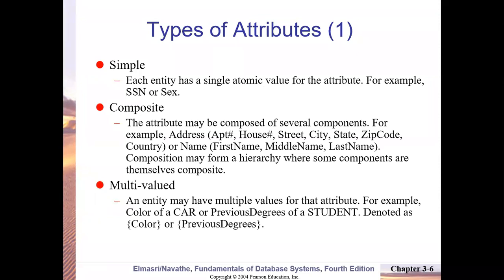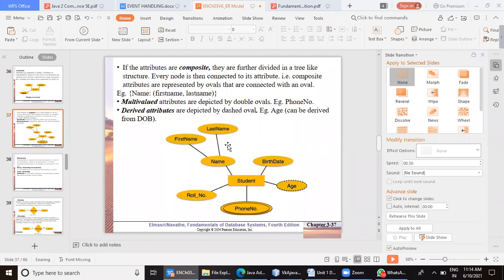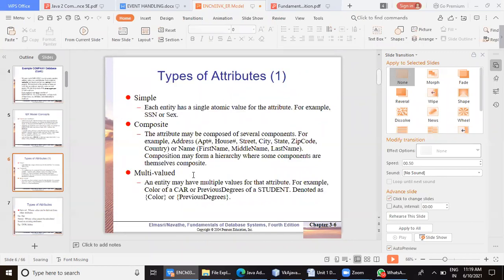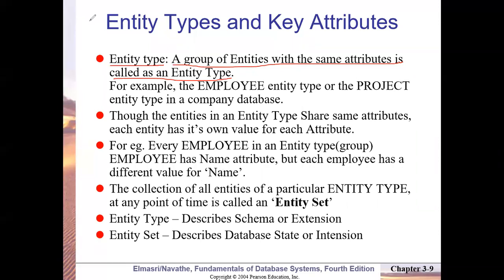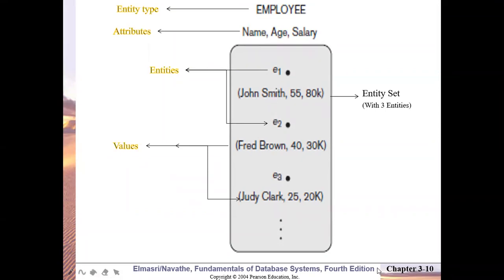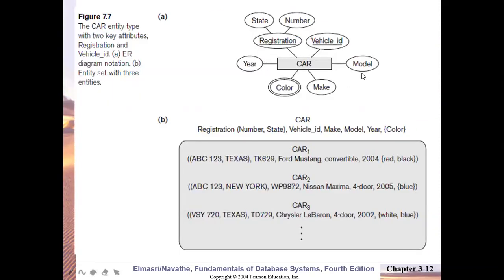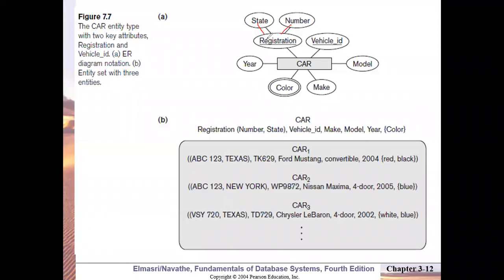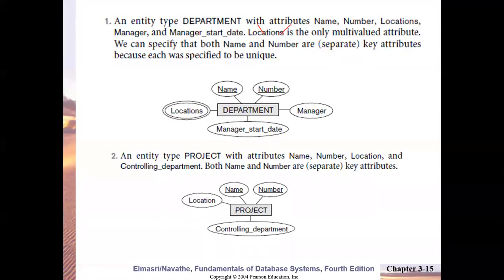15 RDBMS Unit2 Ch3 Types of Attributes